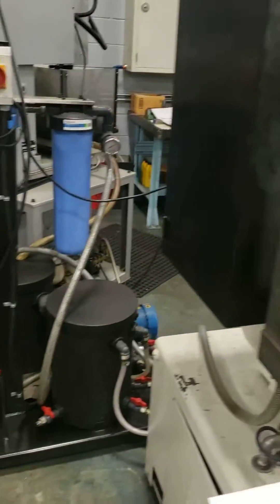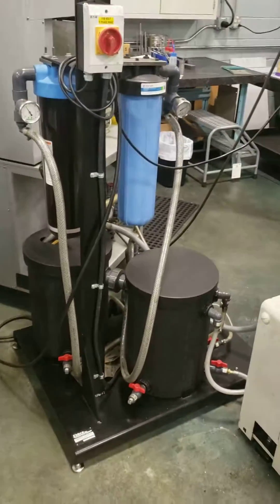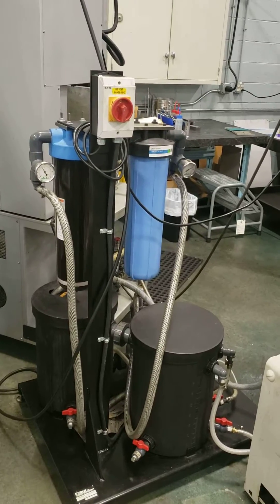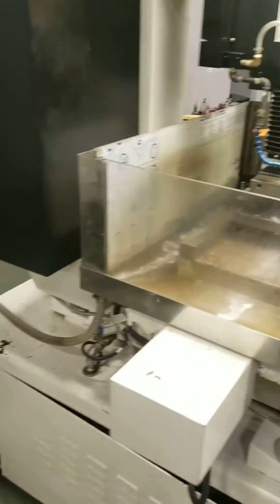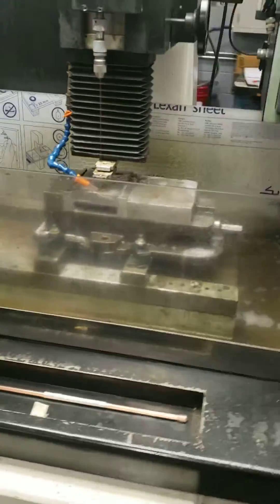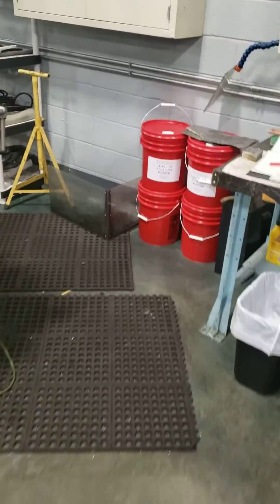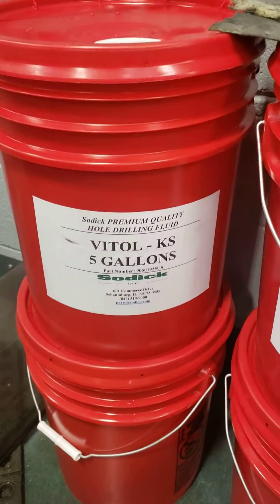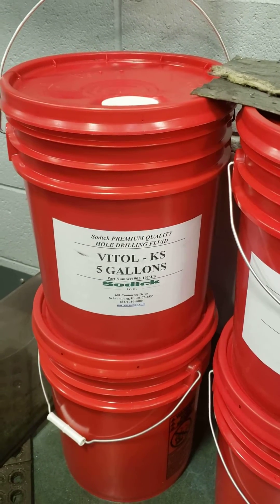Belmont 30 Amp CNC Hole Popper EDM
Stock R521
Max. work Piece size                             450x300x300 mm
Max Work Piece weight                          150 Kg
ZNC X/Y Traver                                      350x250 mm
Z Travel                                                  350mm
Machine Head Movement                      120 mm
Electrode pipe diameter                         0.3-3mm
Fluid Capacity                                         20L
Dielectric Fluid                                       Pure Water
Max. input power                                   3.50 KVA
Weight                                                   900KG
Dimensions                                           1400x1400x1800H